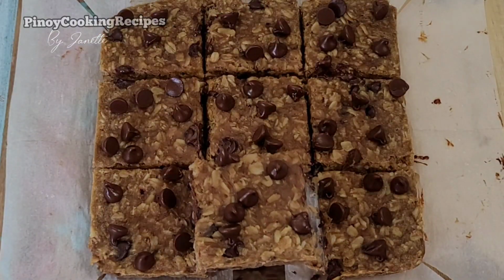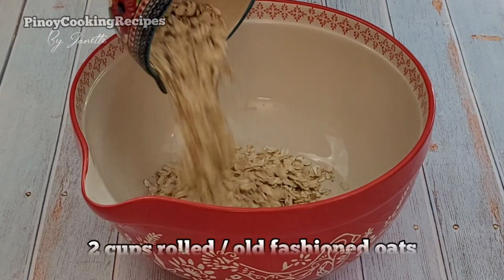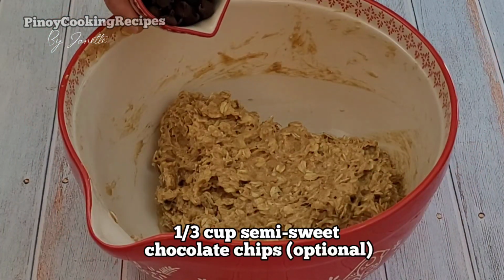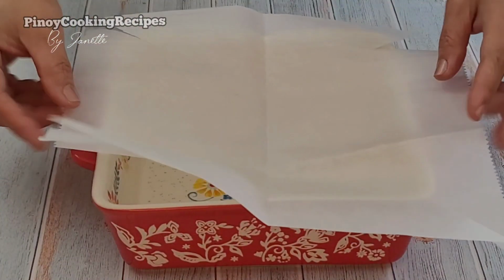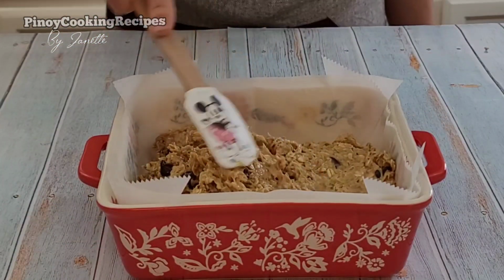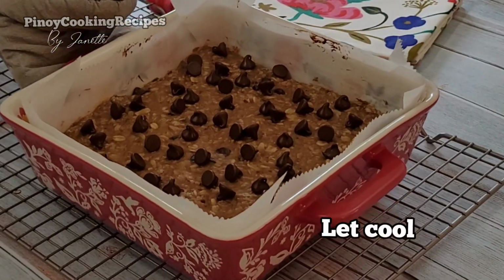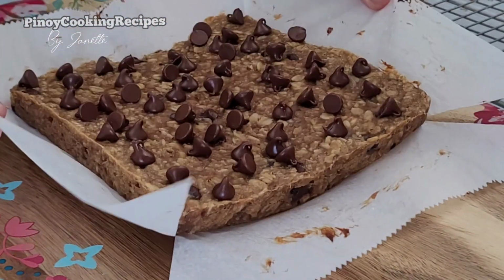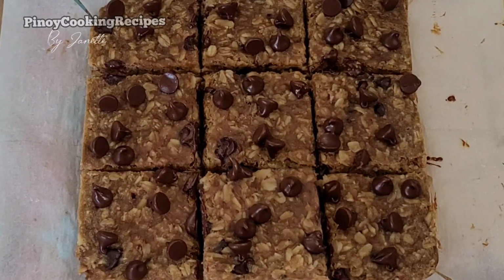ONLY 3 Healthy Ingredients to make!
This recipe only requires three healthy ingredients to make with the option to add chocolate chips for added sweetness. Healthy, low calorie, low carb, low sugar, and super easy to make! Enjoy :)

Ingredients:
2 cups rolled oats/ old fashioned oats
1 cup mashed banana
1/2 cup peanut butter
1/3 cup semi-sweet chocolate chips plus more for topping (optional)